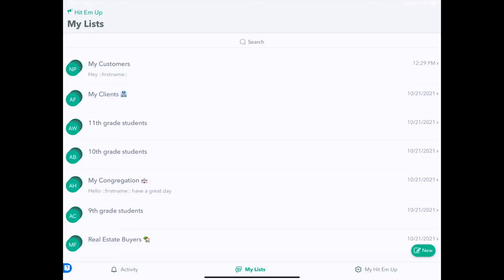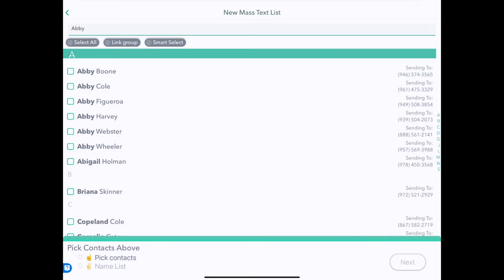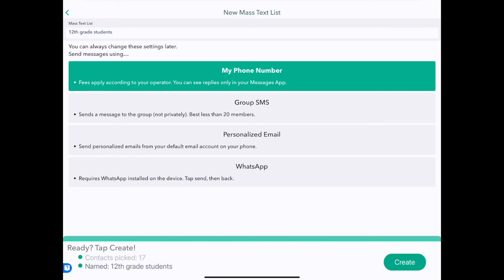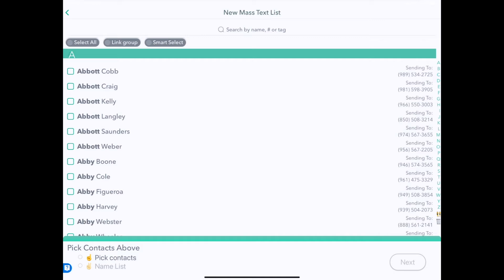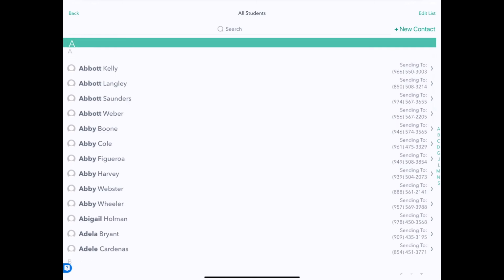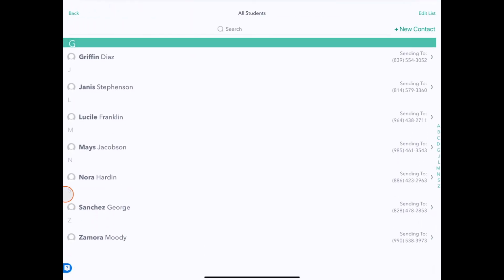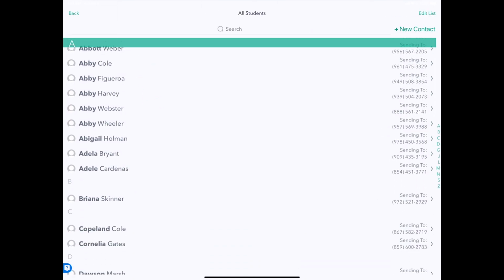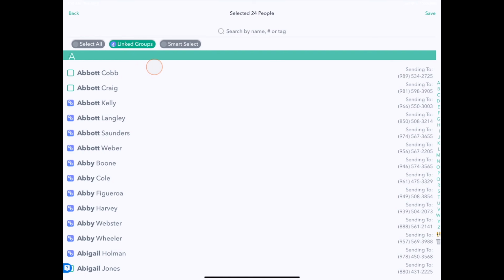Linked Groups (Adding Subgroups to Other Groups) In Hit Em Up Mass Text App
In this tutorial video, you will learn how to include groups of contacts into other groups dynamically in Hit Em Up App.

One example is if you teach multiple classes/periods and want to create one unified group which encompasses each of them for a global announcement, this feature is exactly what you need.

You can also use this feature to properly manage your lists by creating segments of your customers and grouping together clusters perfectly to target your message just to the people who need to hear from you.

Hit Em Up Mass Text is the perfect tool to send a perfectly crafted and personal message FAST to just the people you want to— customized specifically to your audience so that each message has a huge impact on your recipients and gets you the responses you desire!

Try Linked Groups, a premium feature in Hit Em Up Standard, for free

Need help?